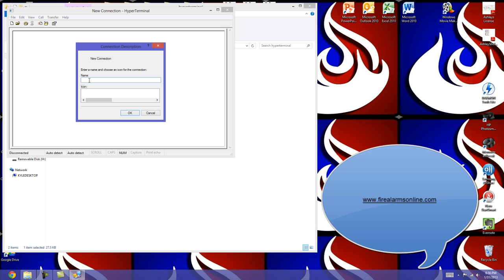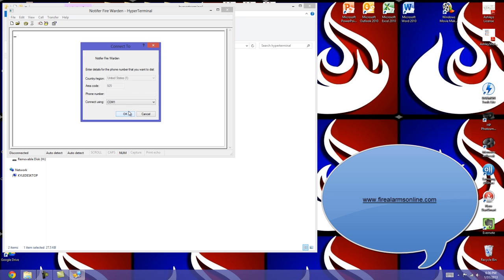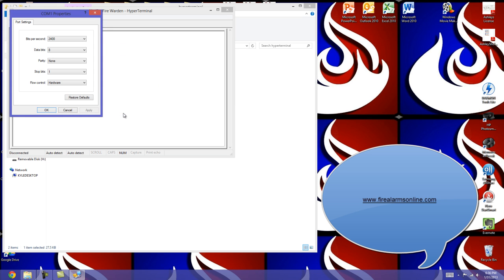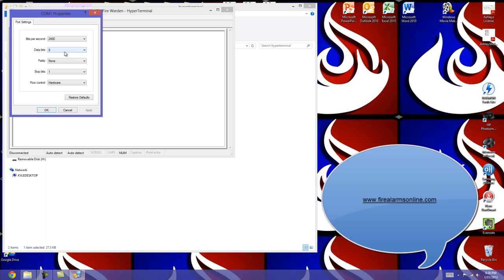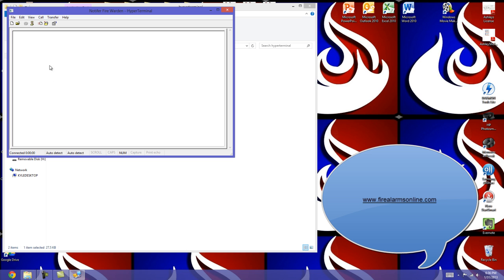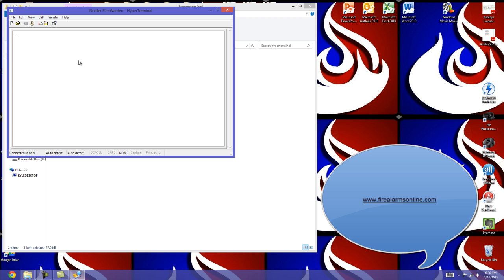How to Connect HyperTerminal and the Notifier Fire Warden Series FACP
brings you an easy to follow video demonstration on how to connect HyperTerminal and the Notifier Fire Warden series (NFW2-50 and NFW2-100) fire alarm control panel (FACP).  HyperTerminal is the best way to connect to a panel through your laptop's COM port giving you the ability to capture all of the text from the FACP display.  An easy way to print out all of the devices on the system or a complete list of fire alarm devices tested during and annual or quarterly fire alarm inspection.